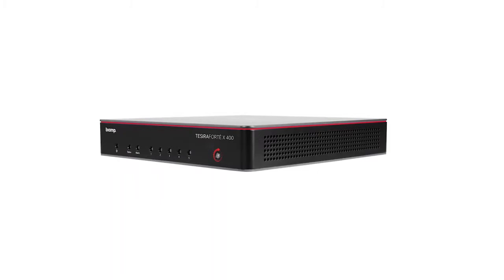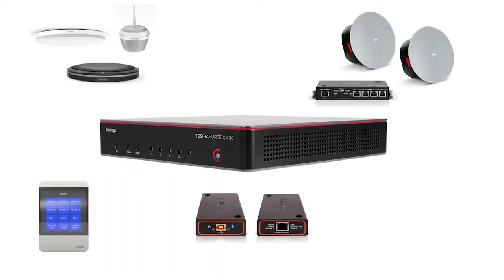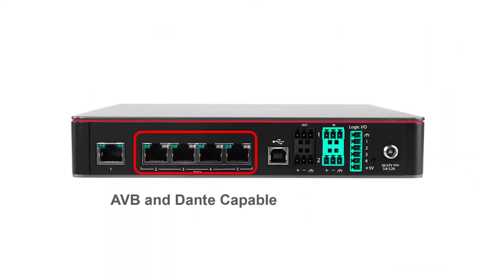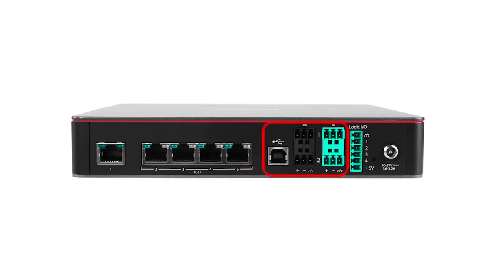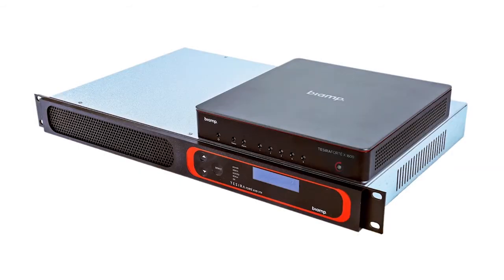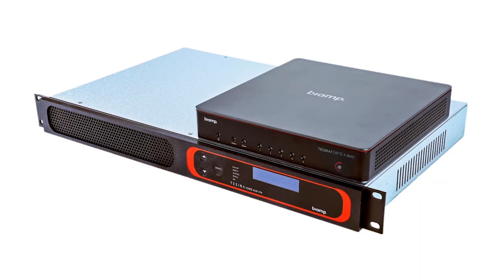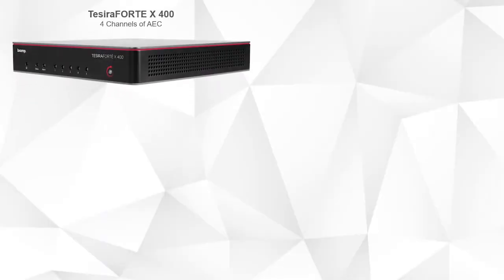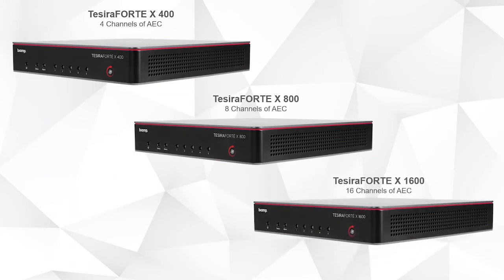Expert Connections: TesiraFORTÉ X Part 2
In this installment of Expert Connections, Sarah Chauvin highlights TesiraFORTÉ X. For more information please